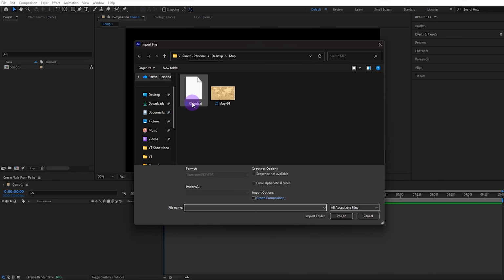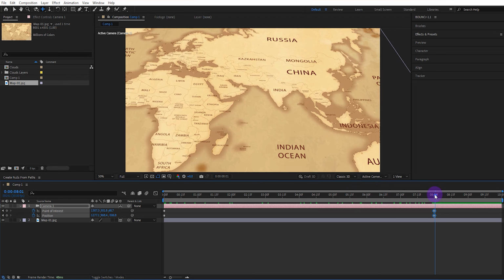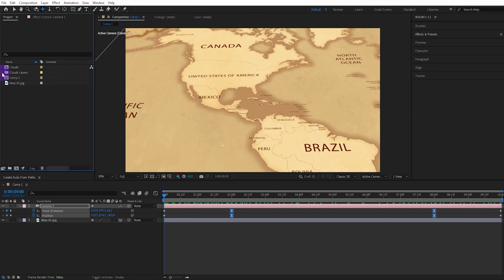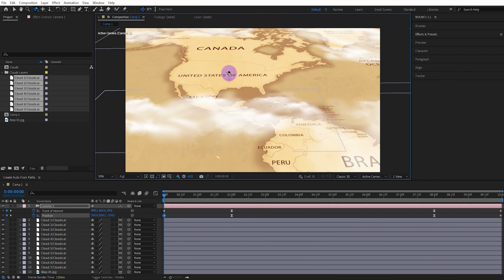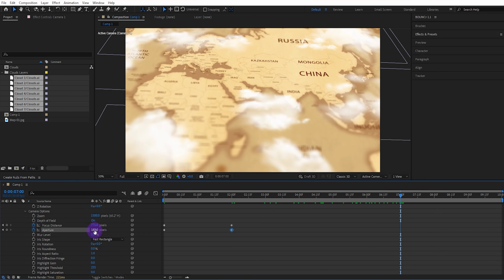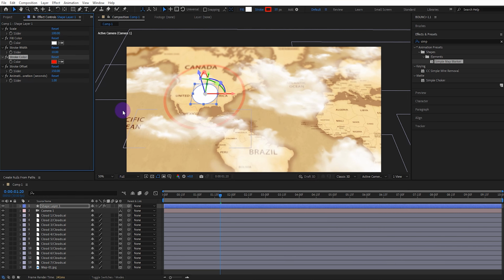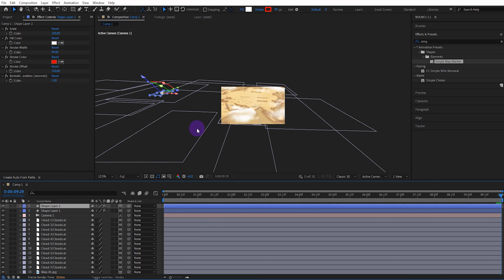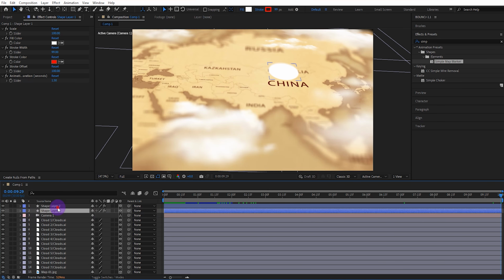After Effects: Cinematic Map Animation (Fast & Easy)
Learn the cinematic map animation technique that will take your motion graphics and documentary map animation to the next level with this comprehensive After Effects tutorial.
In this video, we will be exploring the art of creating stunning map animations using After Effects, perfect for documentary animation, explainer videos, and motion design projects.

We will dive into the world of camera animation in After Effects, sharing valuable tips and tricks to enhance your storytelling animation skills. Whether you are a beginner or an experienced motion designer, this After Effects tutorial is designed to help you master the skills needed to create breathtaking cinematic map animations. With this tutorial, you will gain a deeper understanding of how to use After Effects to create engaging and informative map animations, and how to apply these skills to a wide range of projects, from documentary map animation to explainer videos and beyond.

By the end of this video, you will be equipped with the knowledge and skills to create your own stunning cinematic map animations, and take your motion graphics and animation skills to new heights.